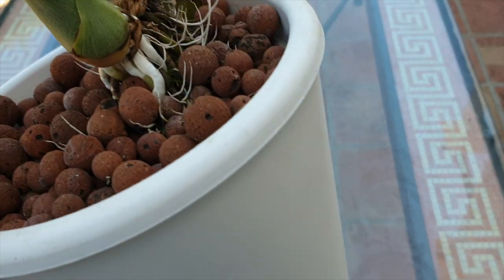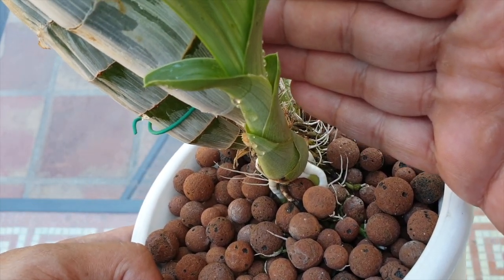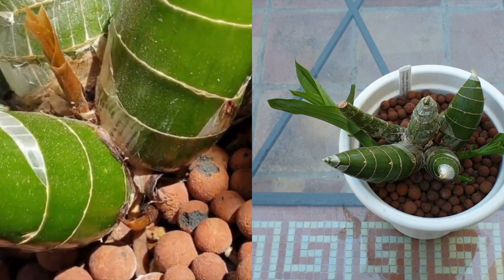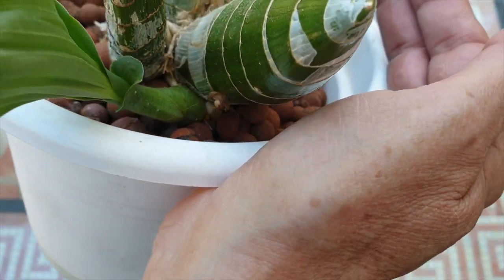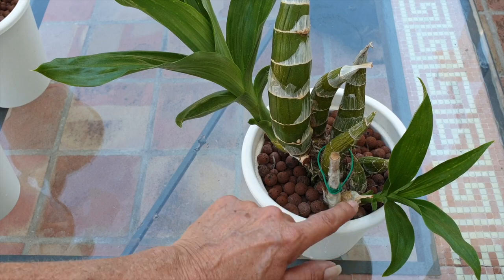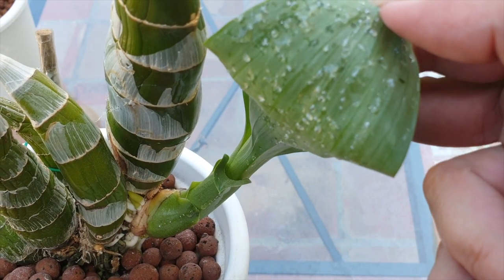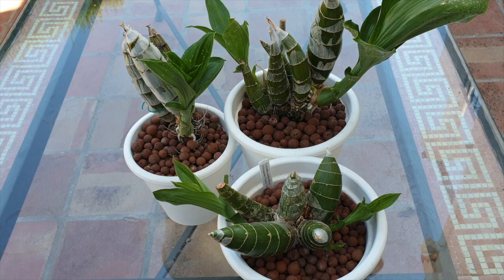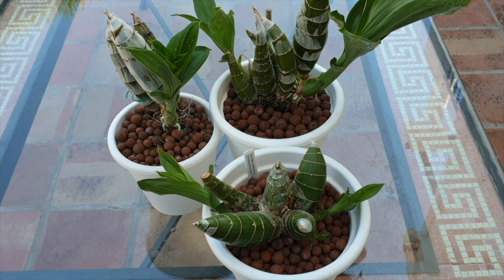Catasetinae UPDATE | June '21 | The Three Big Ones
My growths are not ready for watering, but my reservoirs are full of water! This video briefly explains why I go against the culture recommendations for this group of orchids
TIMESTAMPS:
00:00 - Catasetinae Update
00:18
02:42
04:35
My environment:
Mediterranean climate, hot summers / mild winters
45% - 85% humidity, with regular airflow
Orchid growing supplies:
               Seramis, Akadama
                          150 Winter, RO Water and KelpMax only